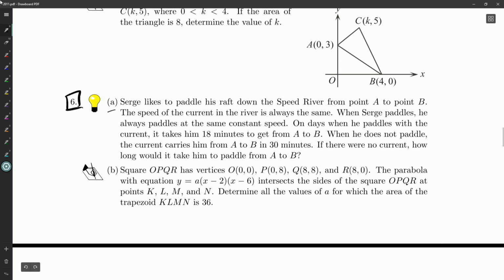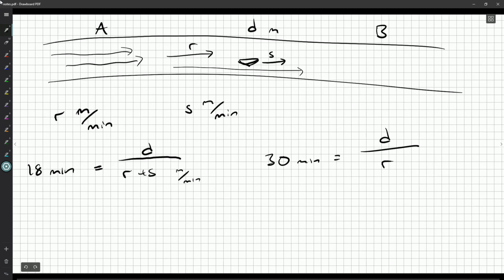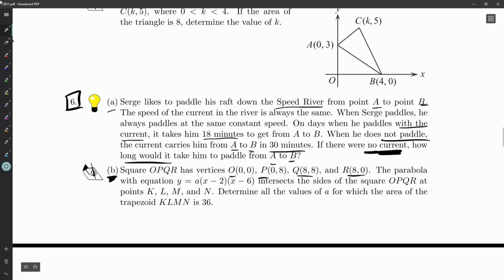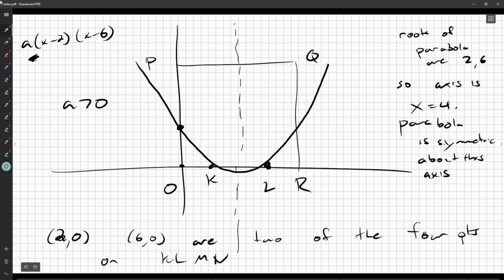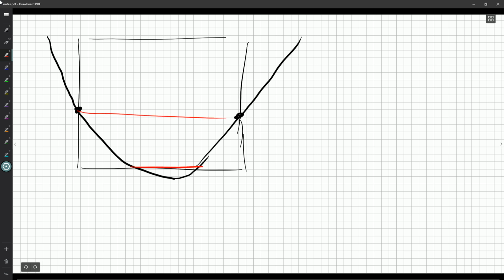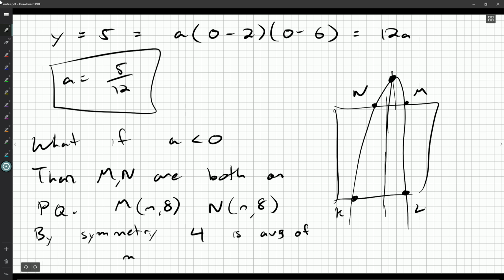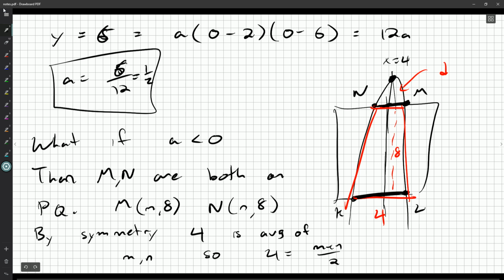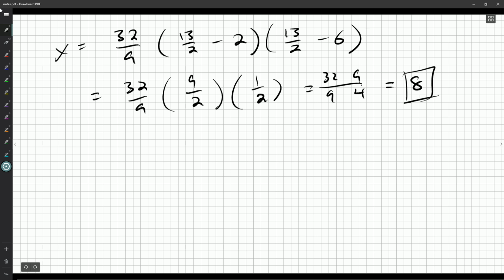Euclid 2011 6